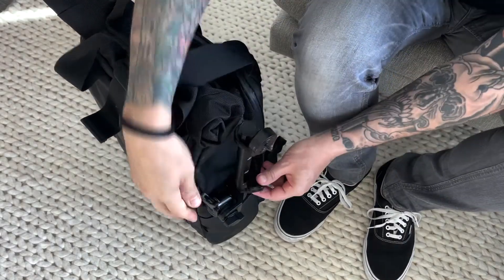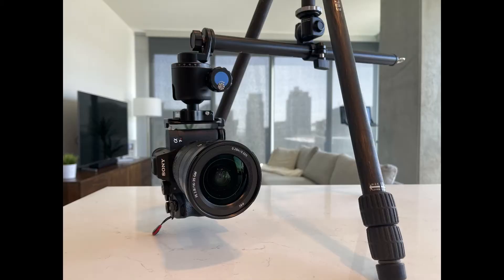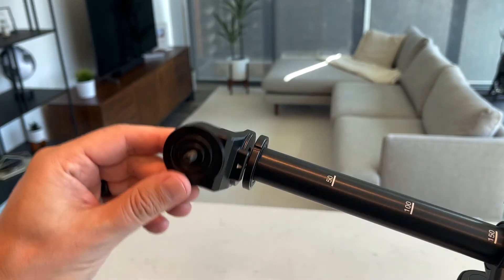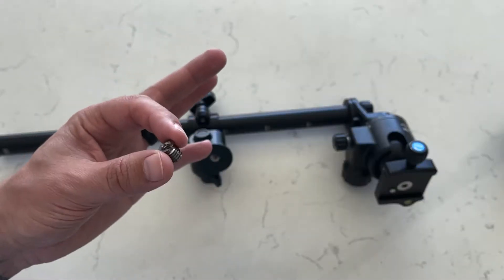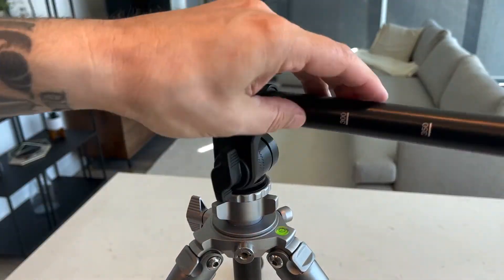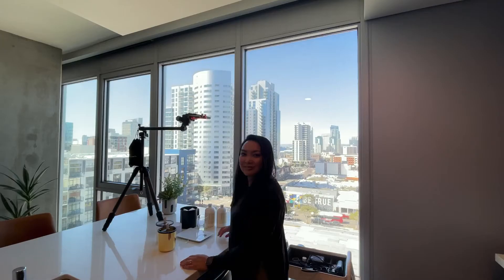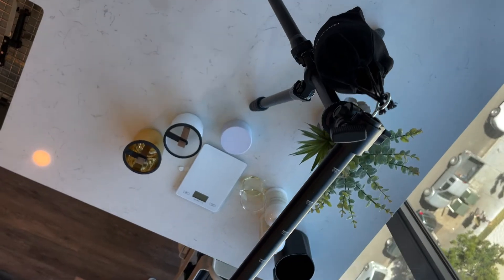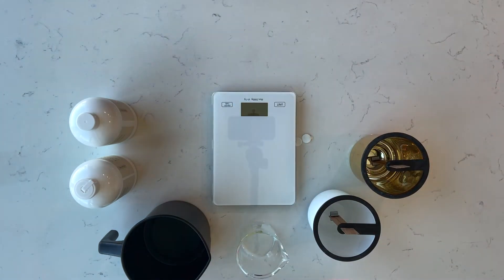SLIK Sliding Arm II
Learn about the Slik Sliding Arm II from ambassador Ryan Ditch

Social: @ryanditchphoto